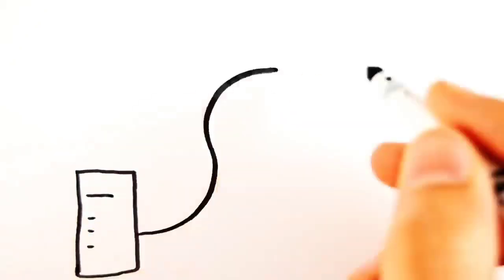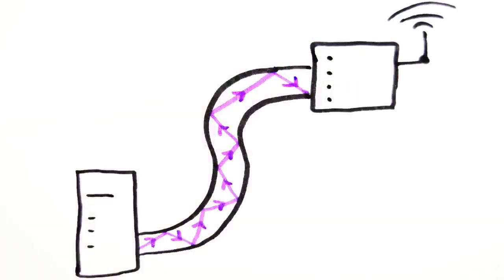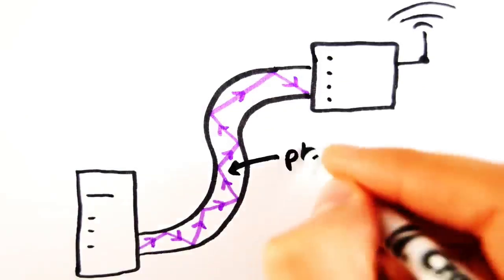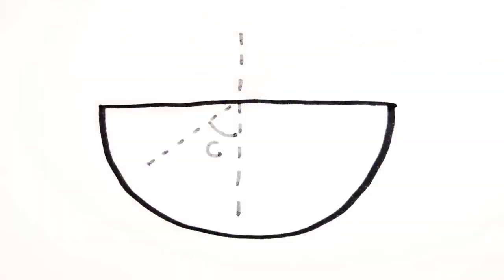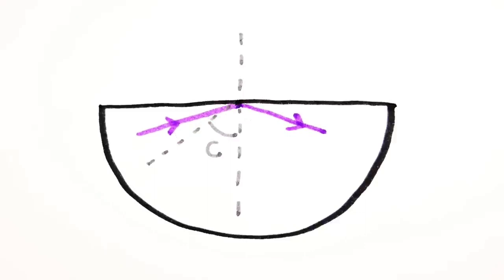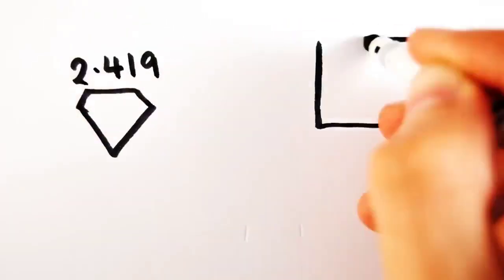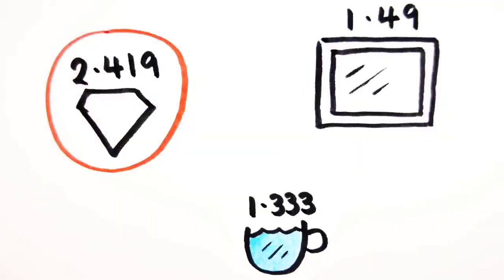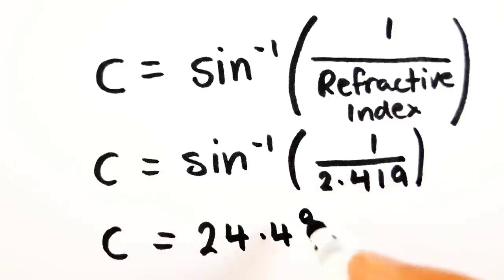TOTAL INTERNAL REFLECTION